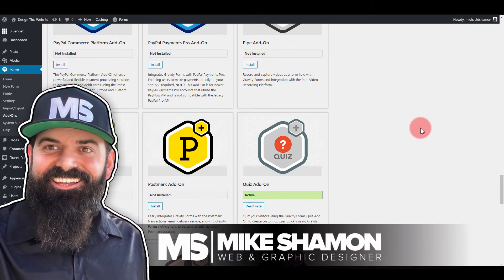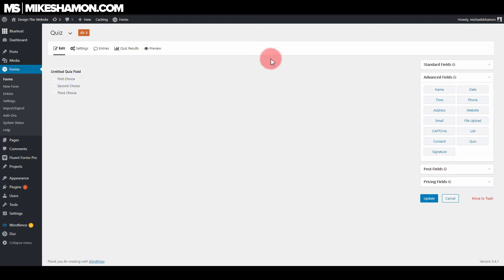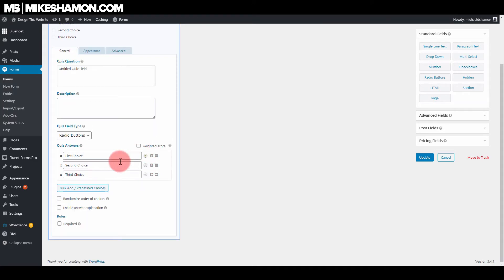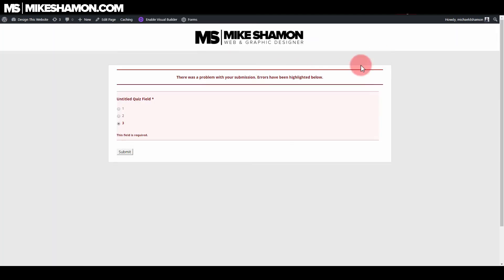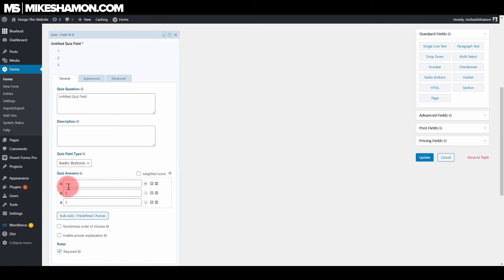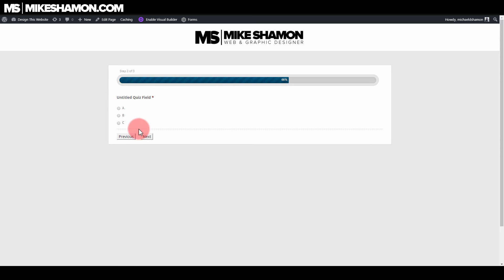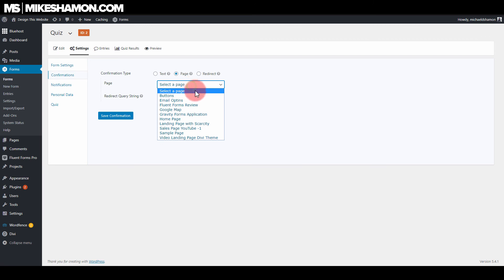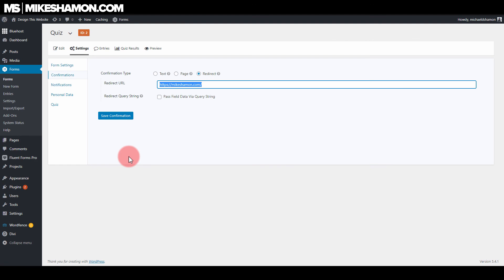How to Make a Quiz with Gravity Forms Tutorial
How to Make a Quiz with Gravity Forms Tutorial. ➤ Gravity Forms

Using Gravity forms to make a quiz is pretty simple. I show you step-by-step how to make a quiz using gravity forms plugin for wordpress.

Gravity Forms is one of my favorite wordpress form plugins. Gravity forms integrates with a number of different third party plugins.

I've used Gravity forms to create a number of different forms include for paid digital products and user registration for wordpress websites.

✔ Other Gravity Forms Tutorials...